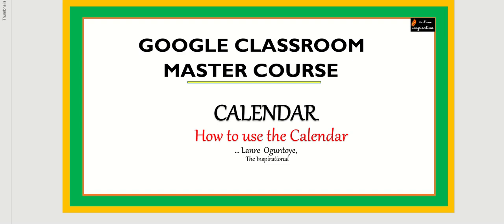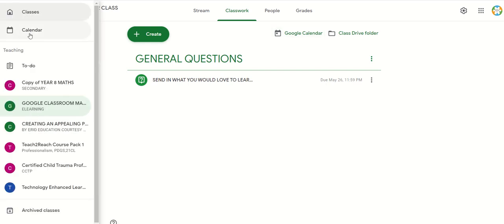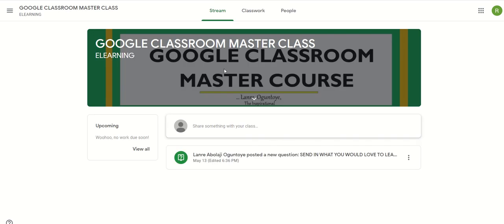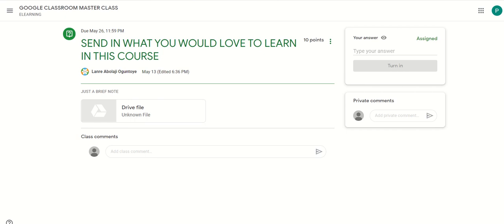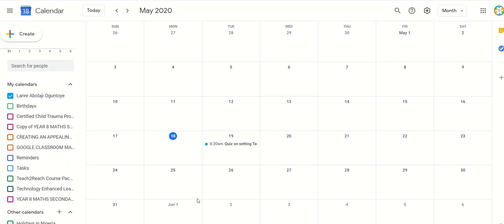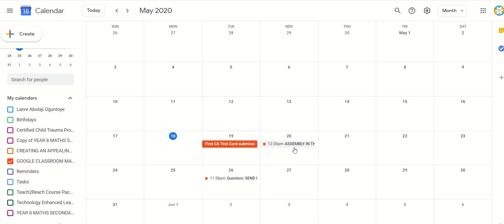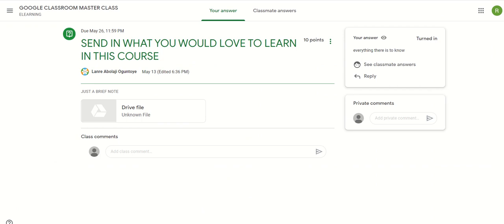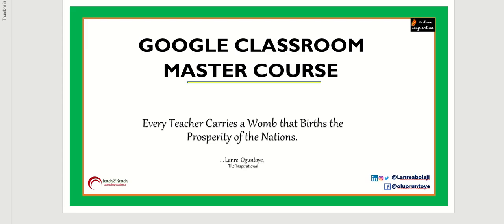Unit 9 How To Use The Google Calendar In Google Classroom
Google Classroom is a free web service, developed by Google for schools, that aims to simplify creating, distributing, and grading assignments in a paperless way. The primary purpose of Google Classroom is to streamline the process of sharing files between teachers and students. This video will help you improve your proficiency in getting set for online teaching and learning.